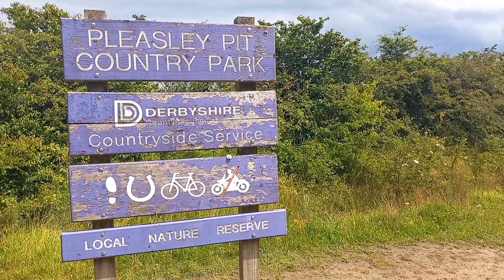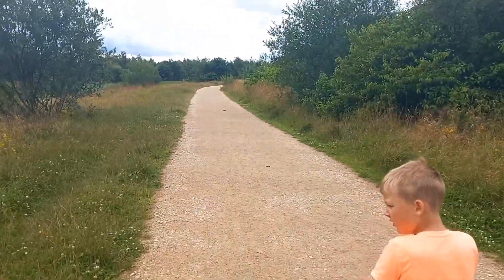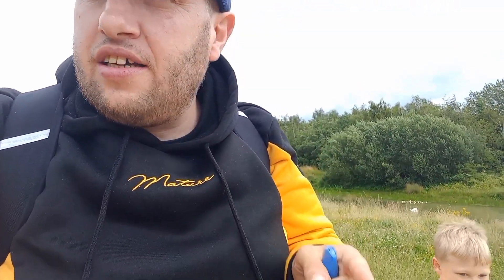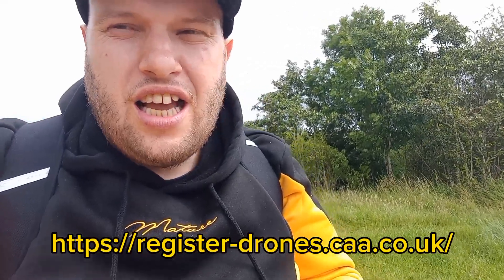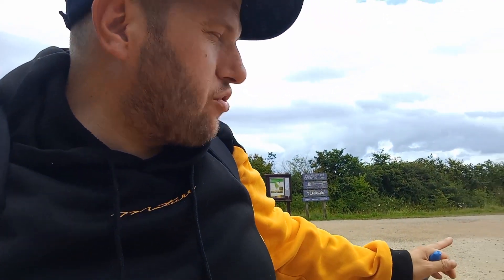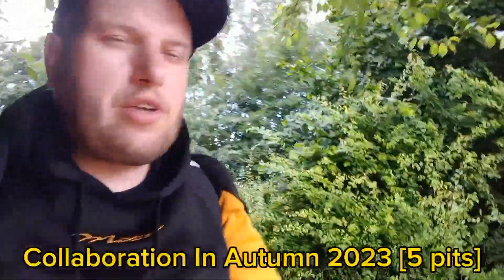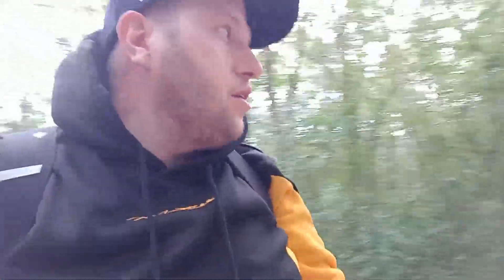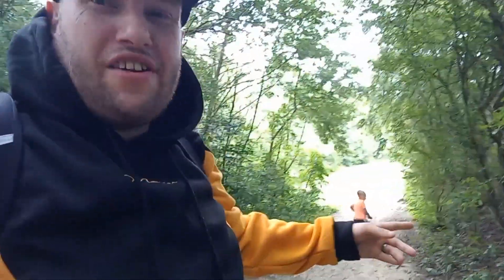Discover Disused Lines | Pleasley Village Walk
A walk after Pleasley Pits

one of many circular walks I'll do in area.

this one we go to Pleasley village via a part of Skegby Trail and disused line...